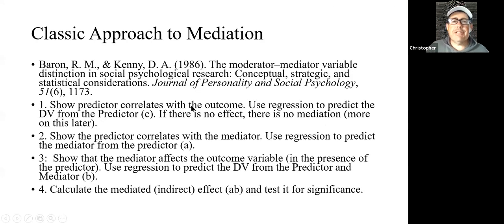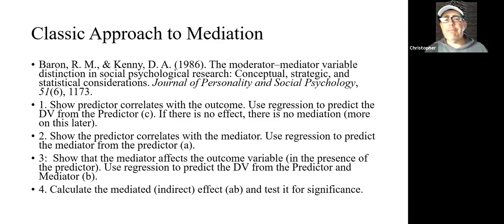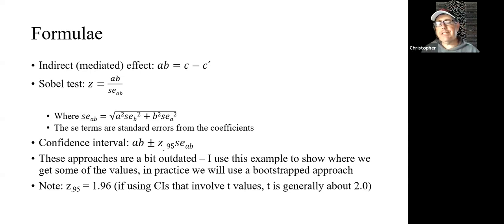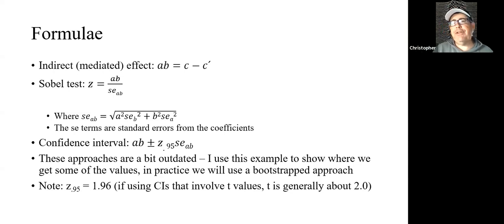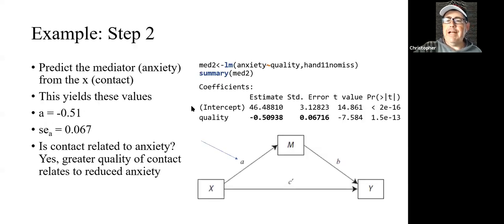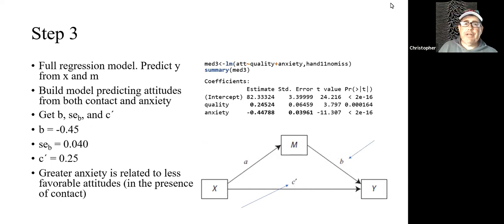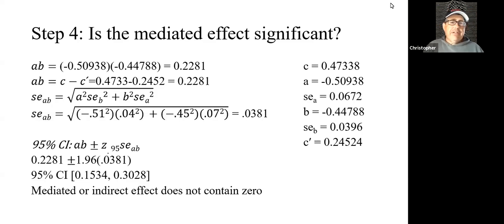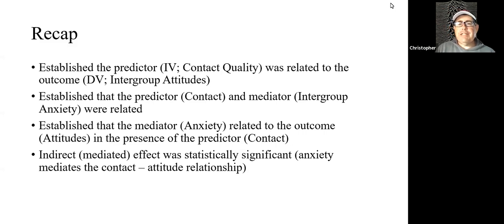Mediation II: Single Variable Example and Calculations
Second of five mediation analysis videos. Covers a single variable example and calculations of the old school approaches.